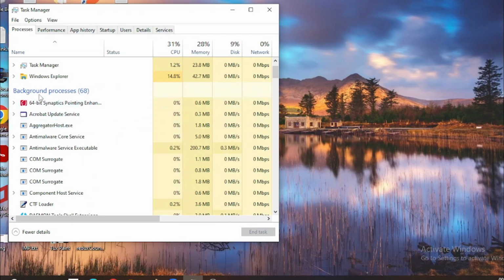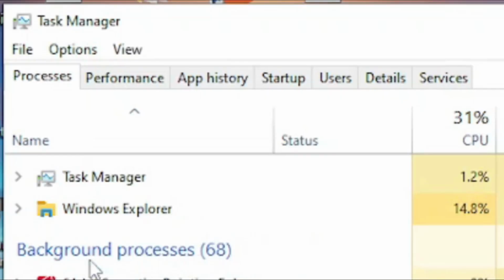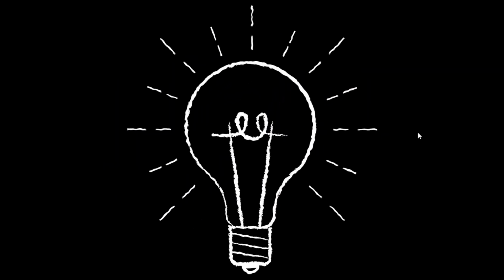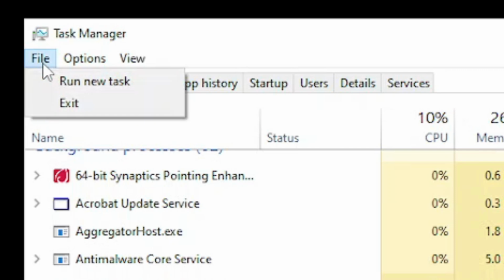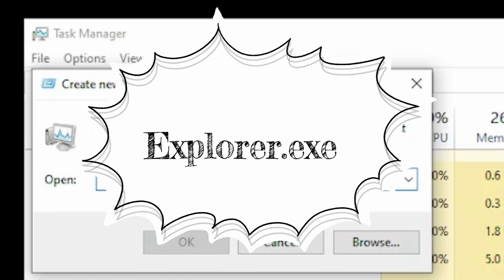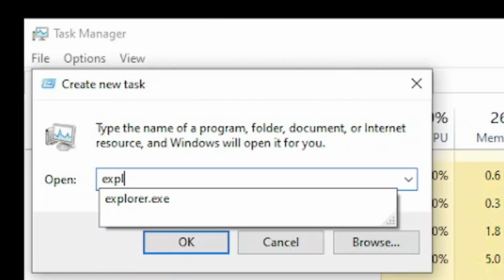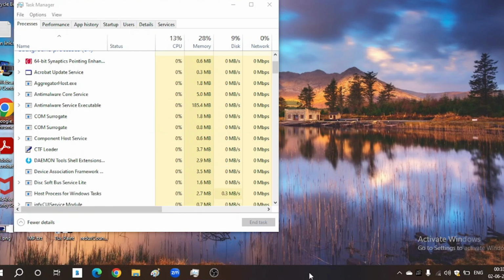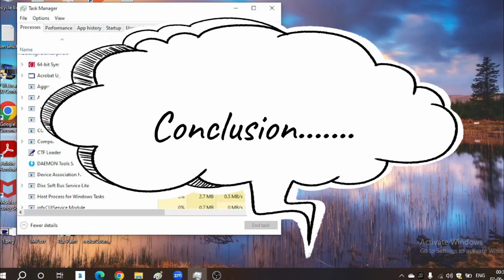Desktop not visible? We have a solution || Vidyabhilashi